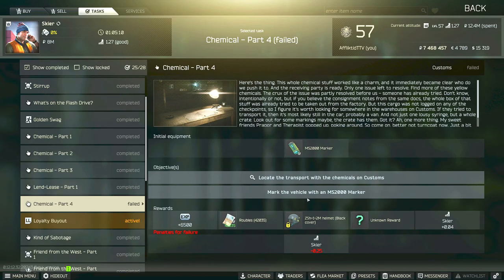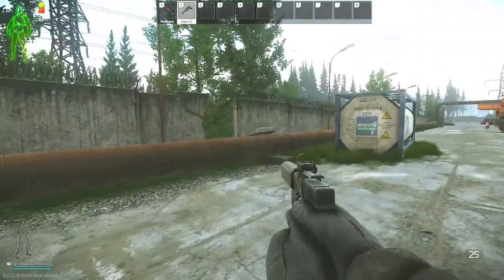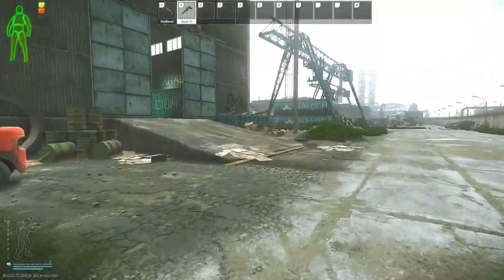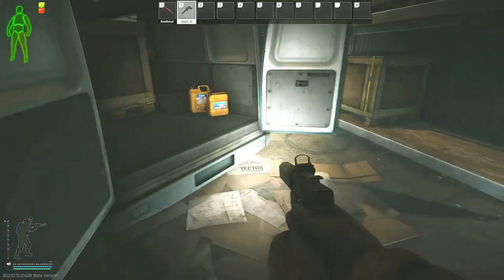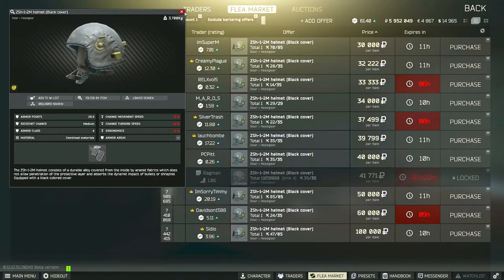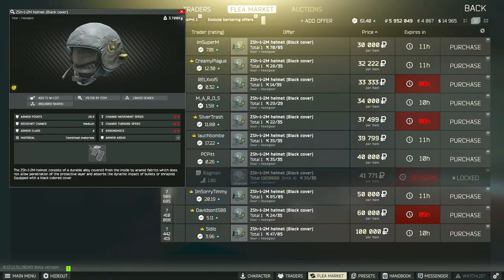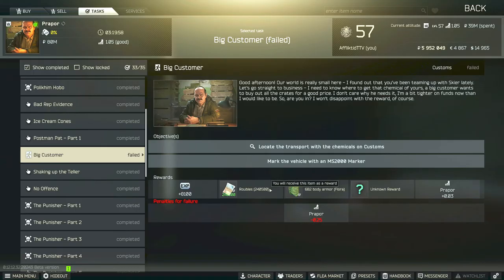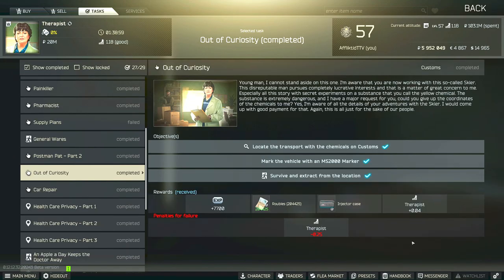Chemical Part 4 - Skier Task Guide - Escape From Tarkov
This is a guide for the Skier Task, Chemical Part 4 in Escape From Tarkov

Task Notes:
*This task is linked to the tasks Therapist: Out of Curiosity and Prapor: Big Customer, you can only complete one of the three tasks causing you to fail the other two tasks and lose access to them

Task Objectives:
*Find the transport with the chemicals
*Mark the chemical transport vehicle with an MS2000 Marker
*Survive and extract from Customs

Task Rewards:
*+6,500 EXP
*Skier Rep +0.4
*35,000 Roubles (Without an Intelligence Centre)
*36,750 Roubles (With Intelligence Centre Level 1)
*40,250 Roubles (With Intelligence Centre Level 2)
*1x Grenade case
*Unlocks purchase of ZSh-1-2M helmet (Black) at Ragman T3

--SOCIALS--